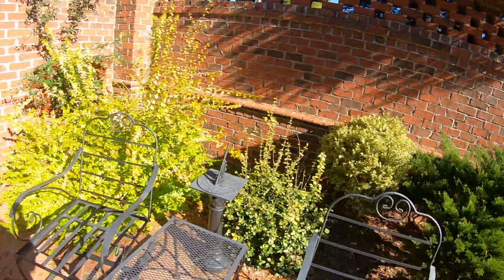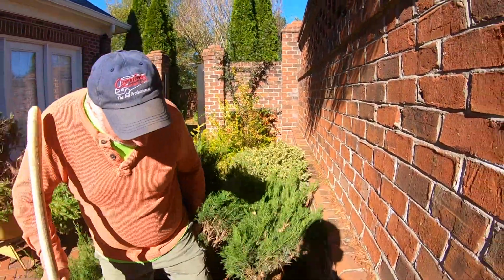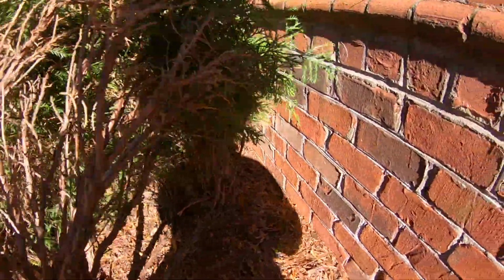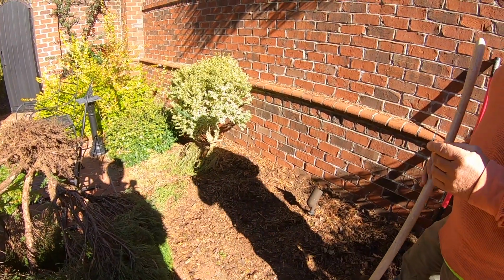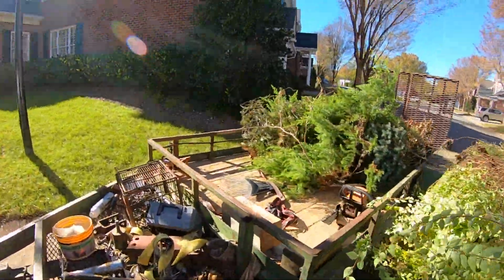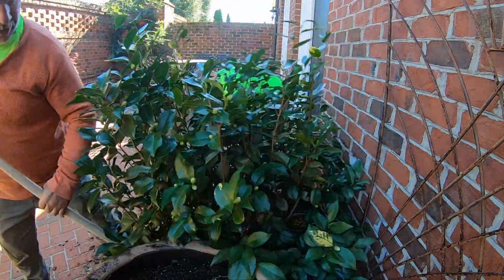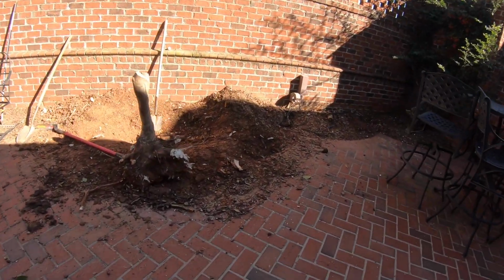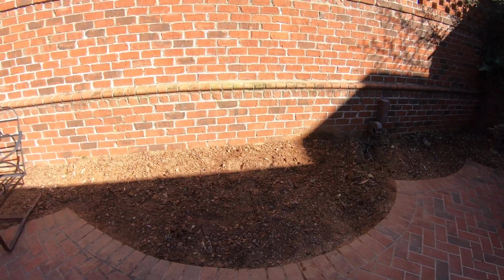Old School Demo, Tight Patio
Hey guys, This project we took it back old school, just 2 good ole boys with shovels and a few hand tools. We could have got the small machine in here but we chose to do it by hand. The access was real tight and the space was real small. Through some hard work and patience we got it done! Thanks for all the Support, I hope you all have a great day!!